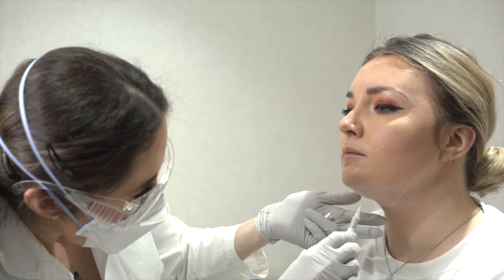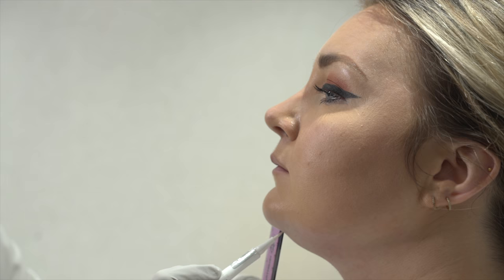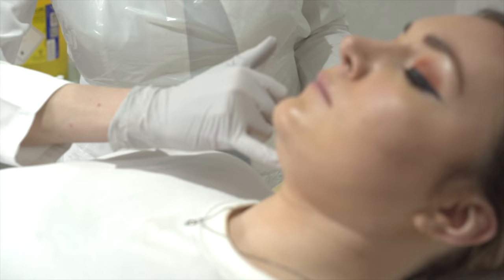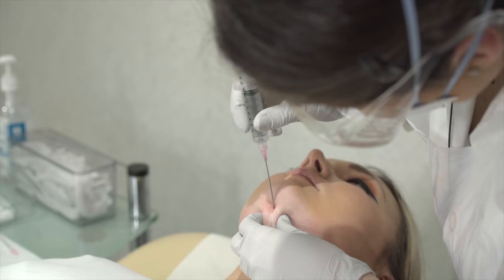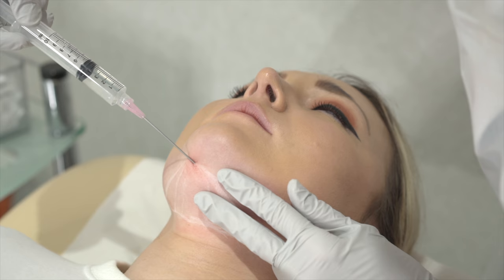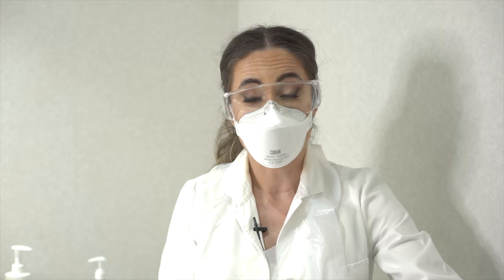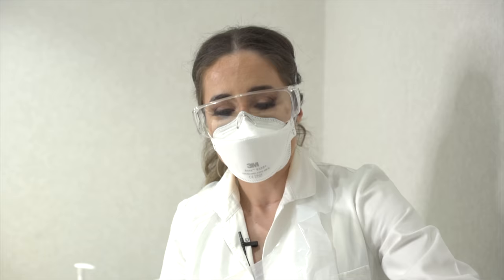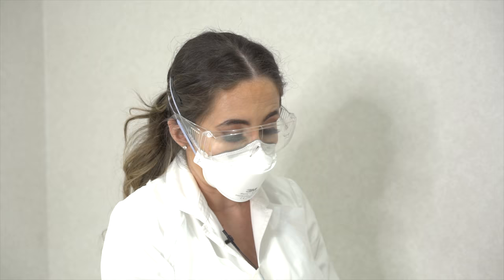How To Get Rid Of Double Chin with Aqualyx 💕 Dr Nina Bal 💕 How To Reduce Double Chin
Rebecca has always been extremely conscious about the area below the chin, as sadly she inherited it from her dad.

She doesn’t like her side profile, she finds her face and neck blends together with no definition.

The localised adiposity below the chin is genetically determined so even if she lost a lot of weight it would not likely change.

I, therefore, recommended 3 sessions of Aqualyx fat dissolving injections to get rid of the double chin.

Make sure you watch until the end to find out her face transformation only after 1 session!

In order to learn about how to get rid of double chin and the Aqualyx Treatment, you can

✨Belgravia Clinic
Tempus Clinic 11a W Halkin Street (entrance door is on the right-hand side of Waitrose ) SW1X 8JL

Need to Call? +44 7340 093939

In This video, we have shown you how to get rid of a double chin with Aqualyx, here more details about what causes the double chin in the first place.

Double Chin Causes:

A double chin is caused by an extra layer of fat that develops beneath the chin.

A few different factors combine in the body to create a double chin. Understanding these factors may help with understanding ways to get rid of the double chin itself.

Age

The skin can start to lose its elasticity as the body ages, which can lead to the appearance of extra or saggy skin that may contribute to a double chin.

Diet and weight

While weight gain is not always the cause of a double chin, it can contribute to it. A diet high in calories, processed foods, and unhealthful fats may influence weight gain and a double chin as well.

Genetics

Genes may play a role in people developing a double chin. Anyone with a family history of skin with little elasticity or double chins might be more likely to develop one themselves.

Posture

Poor posture can weaken the muscles of the neck and chin. This may contribute to a double chin over time, as the surrounding skin loses its elasticity when the muscles are not used.